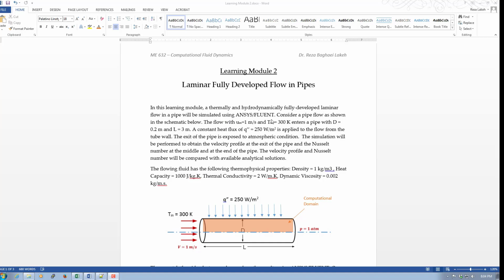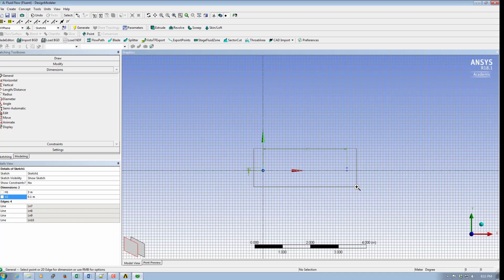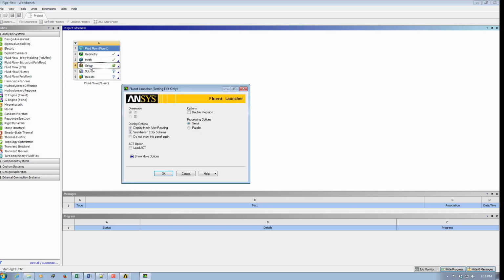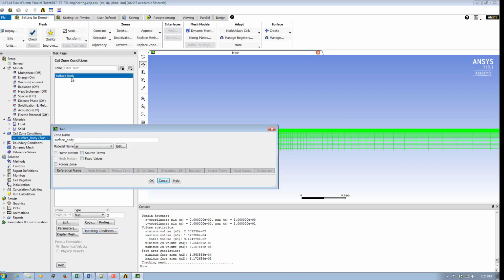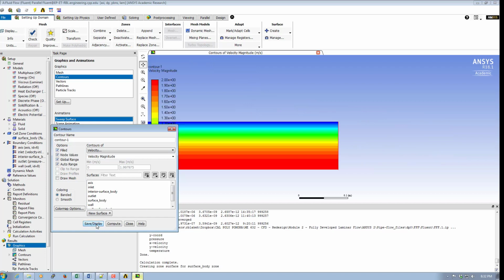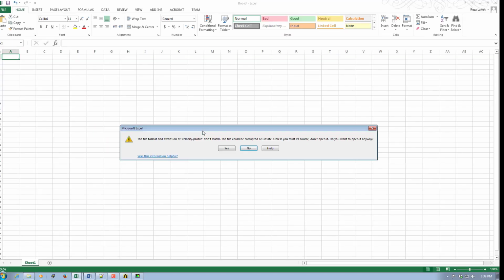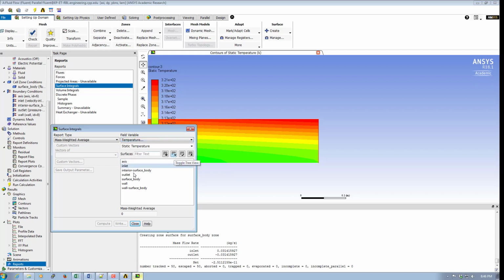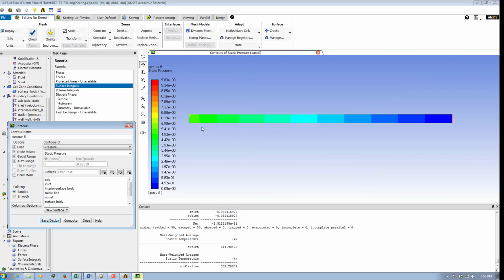Laminar Fully Developed Flow in Pipes